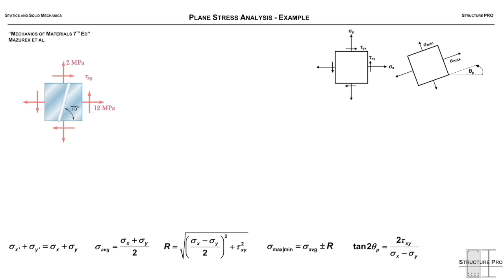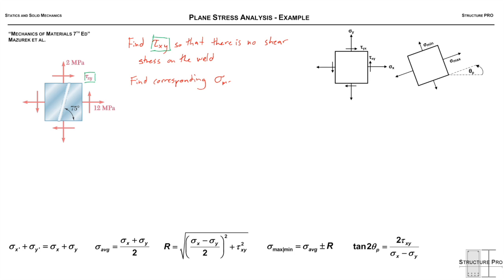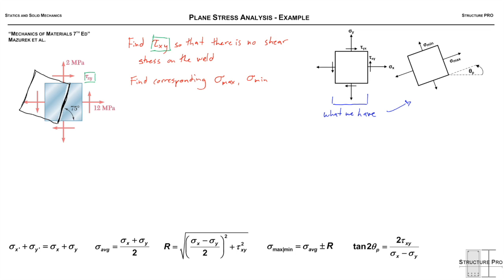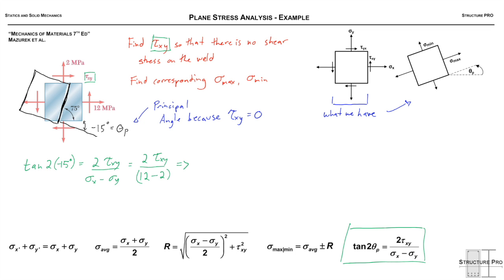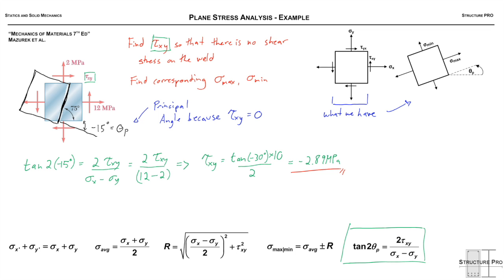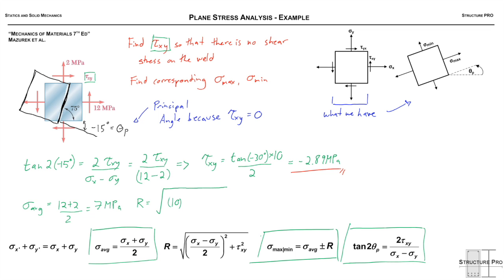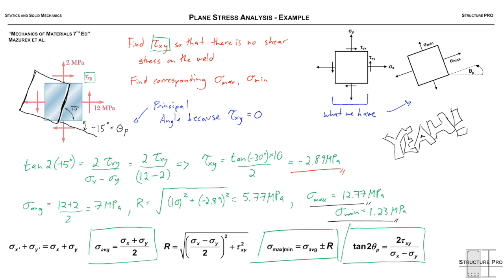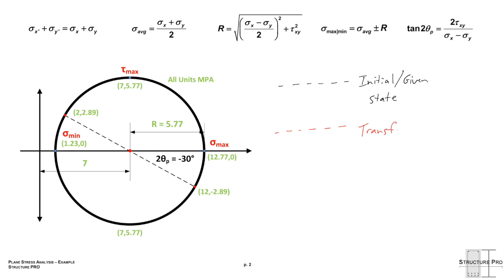Plane Stress Analysis - Example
This video is about Plane Stress Analysis - Example